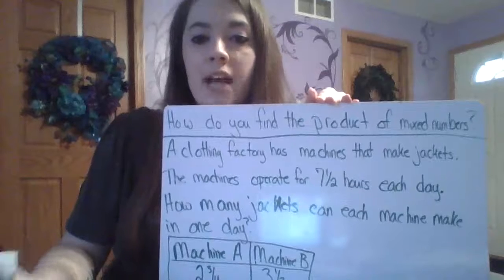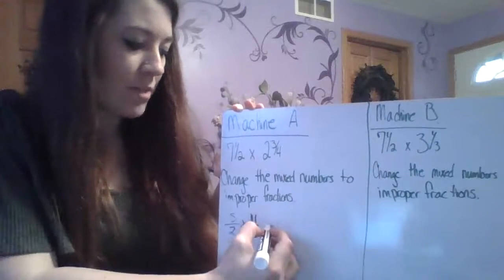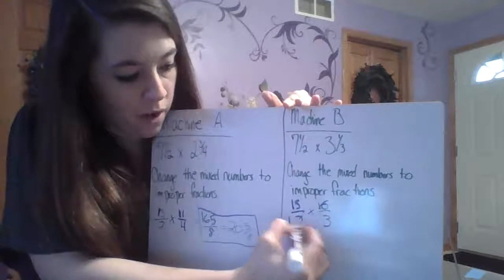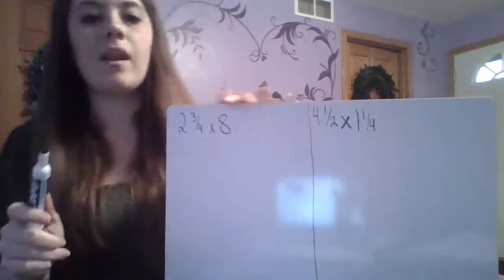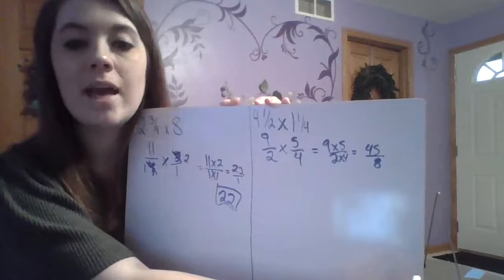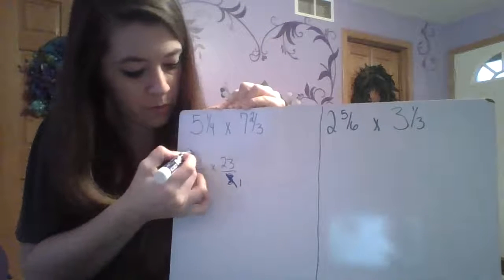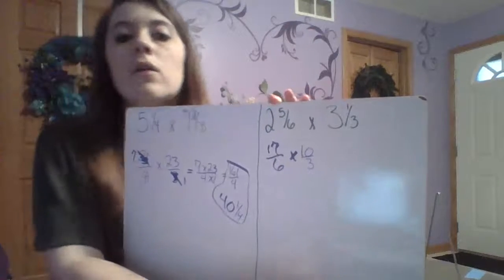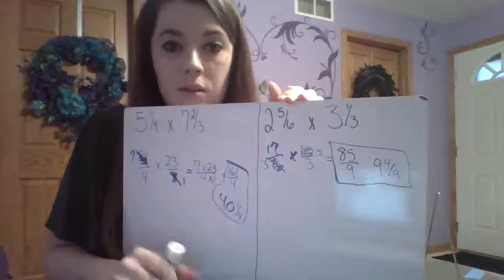5th Grade 11-6 Multiplying Mixed Numbers